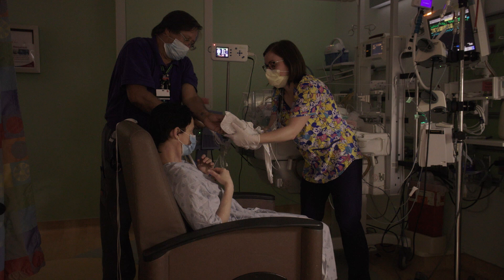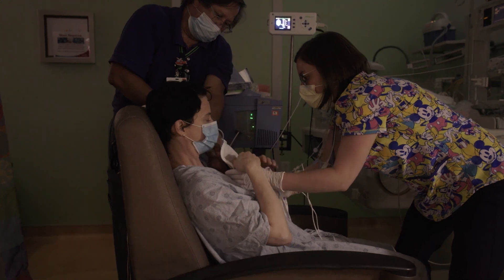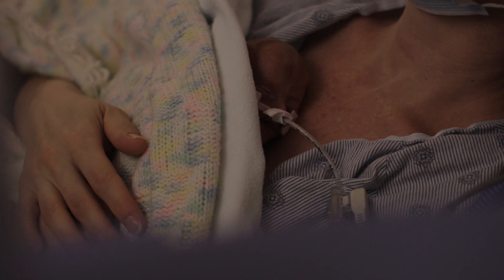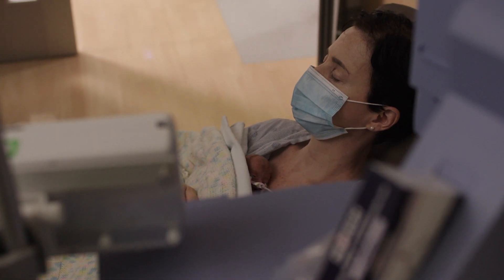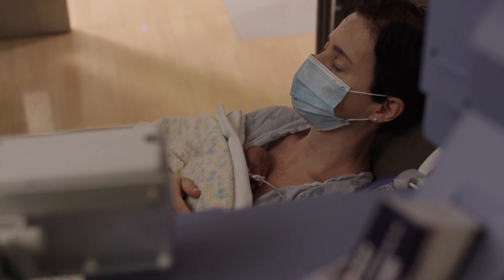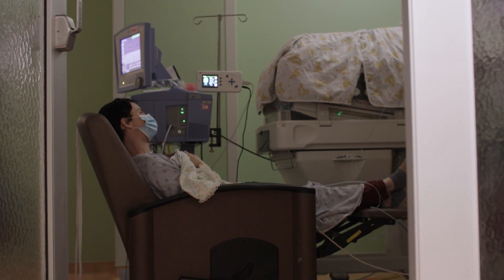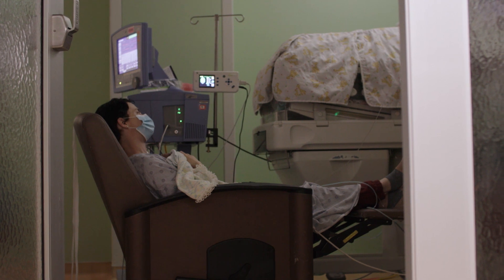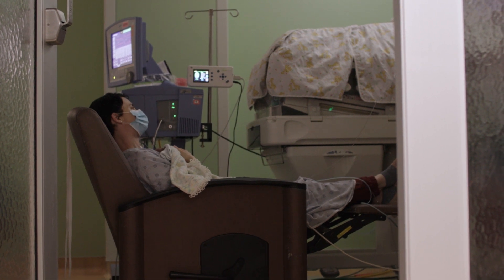Improve NICU Kangaroo Care with Remote Airway Monitoring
NICU kangaroo care benefits patients even in the most fragile state, especially when their intubation status can be monitored from afar.

The SonarMed™ airway monitoring system makes it possible for intubated infants at OSF Children’s Hospital of Illinois to receive kangaroo care from parents, even while they’re in the NICU. And the neonatal team can provide continuous support by monitoring the patient’s endotracheal tube position noninvasively. See what the SonarMed™ airway monitoring system can do for your NICU

(US-RE-2100599)